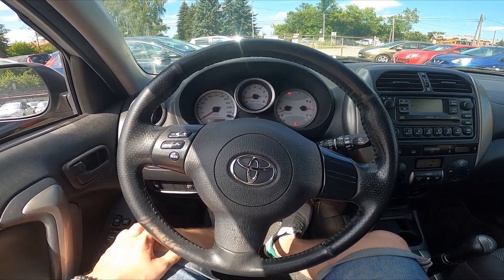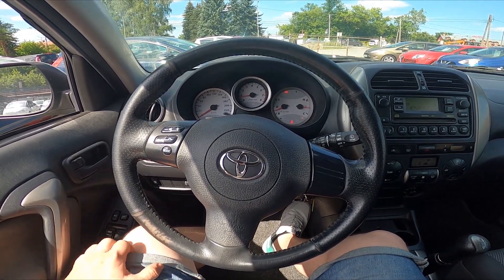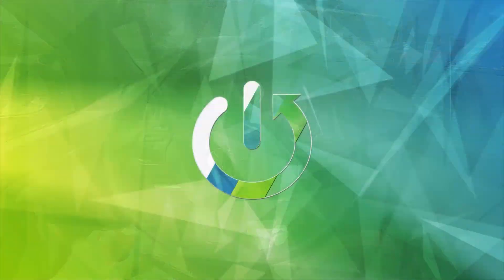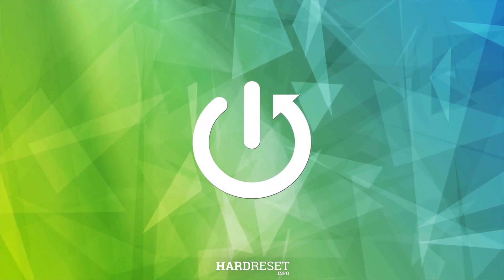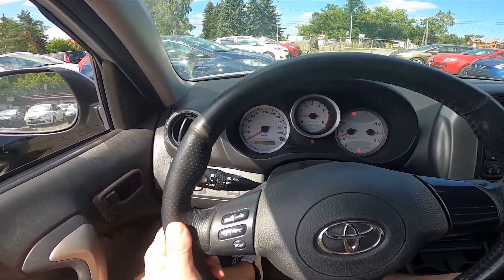Steering Wheel Buttons Description for Toyota RAV4 II ( 2000 – 2006 ) Steering Wheel Functions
Find out more info about Toyota RAV4 II ( 2000 – 2006 ) :
Would you like to know what buttons on the Steering Wheel in the Toyota RAV4 II are responsible for? You've come to the right place. Functional Buttons on the Steering Wheel are responsible for control over the radio and onboard computer. Follow the video we've provided above to learn how to Use the Steering Wheel Buttons in the Toyota RAV4 II!

How to Use Steering Wheel Buttons? How to Manage Steering Wheel Buttons? What are the Steering Wheel button functions?

Years of Production:

2000, 2001, 2002, 2003, 2004, 2005, 2006

Series:

Crossover
SUV
Terrain